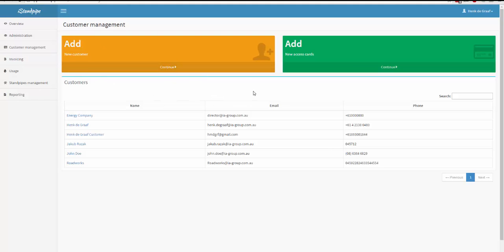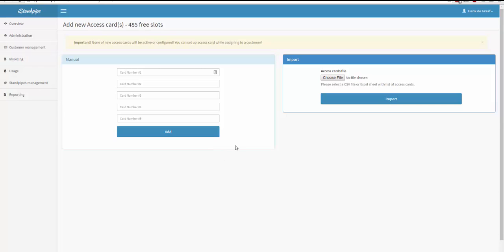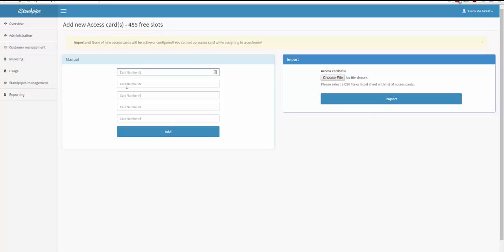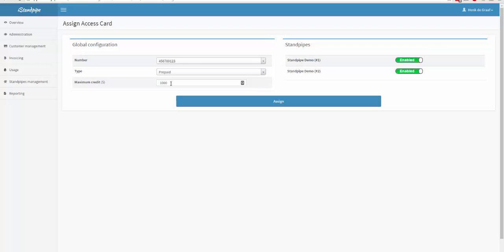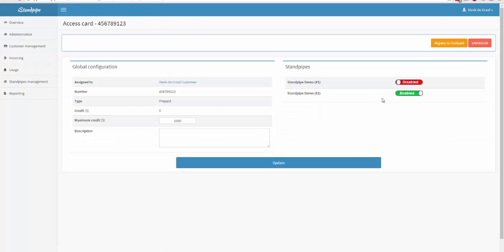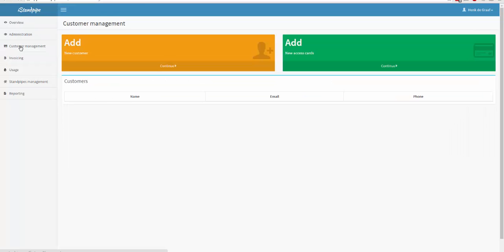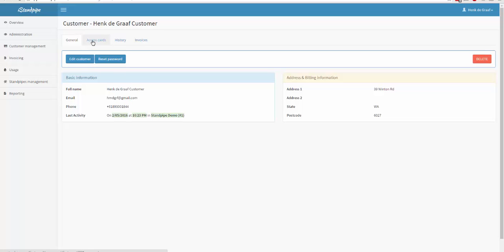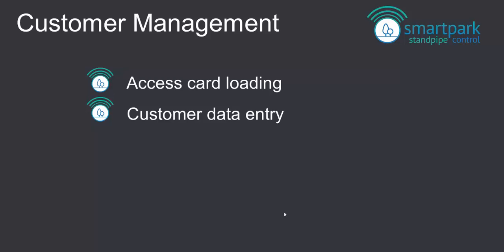Standpipe Training Customer Management #3